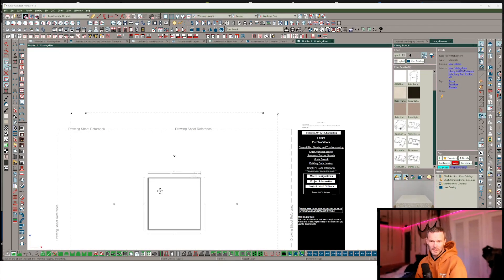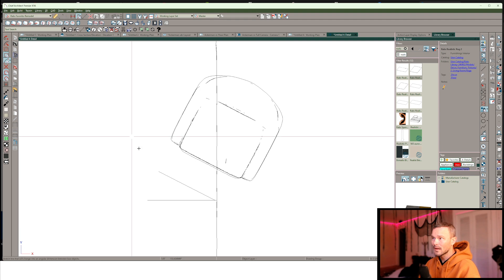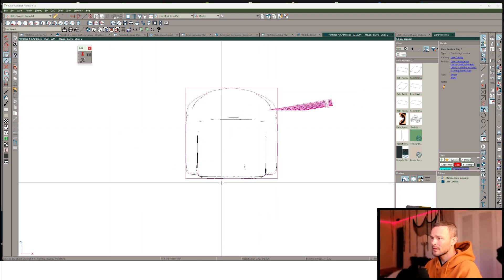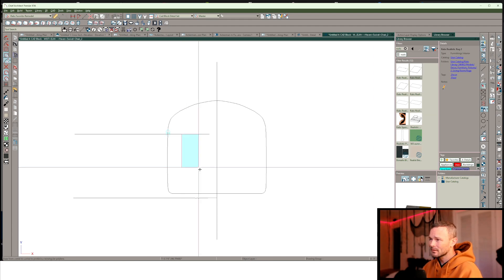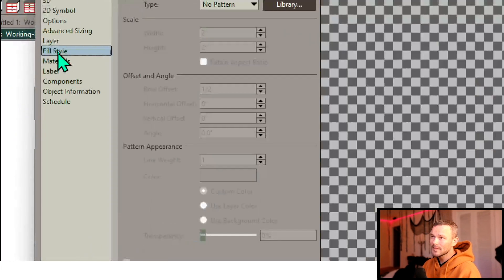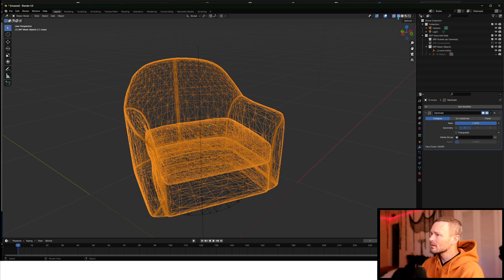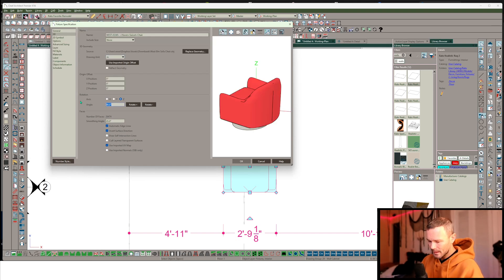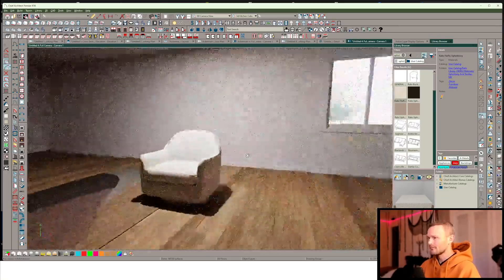CAD Block Fill Style Tips For Chief Architect X16 Premiere